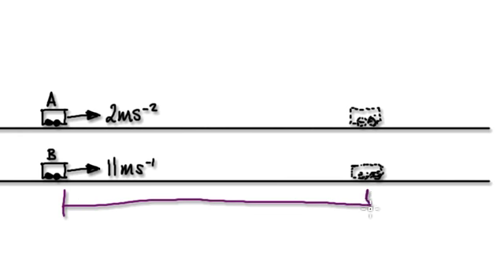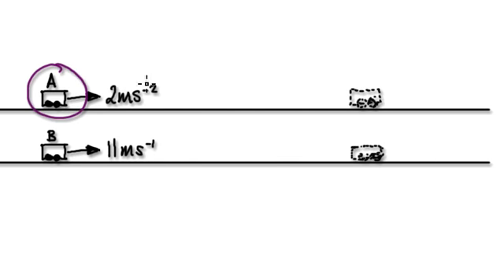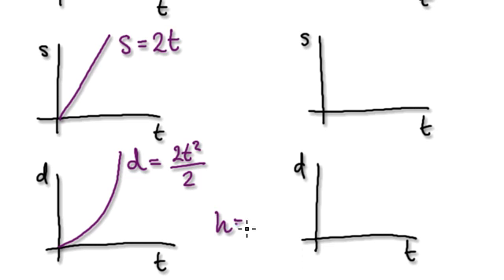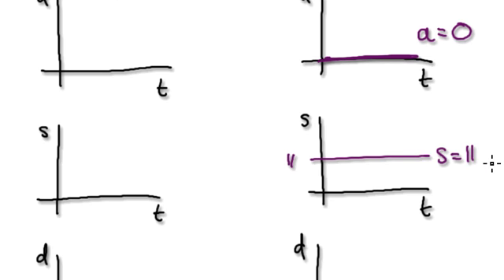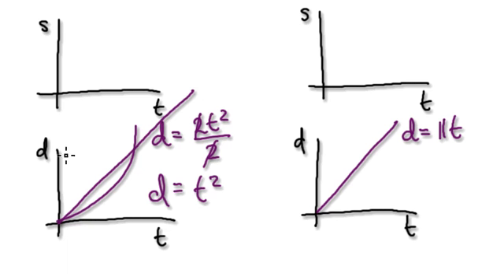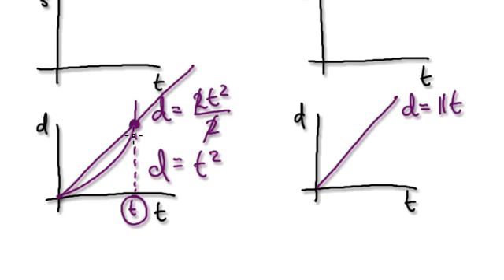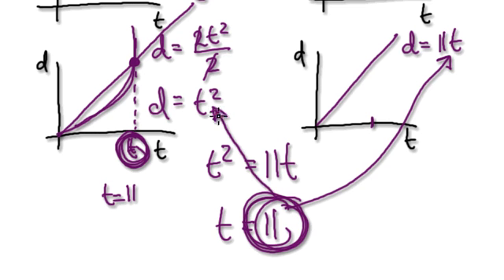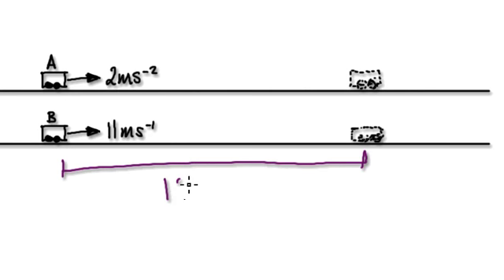Random End of Unit Question - Projectiles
Acceleration, speed, velocity, distance.